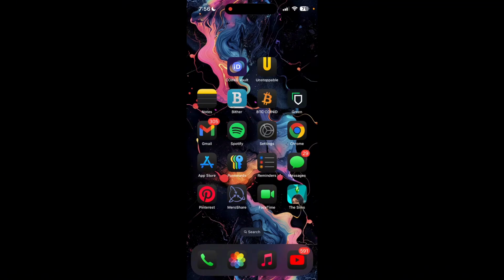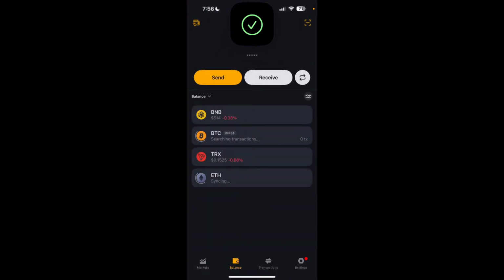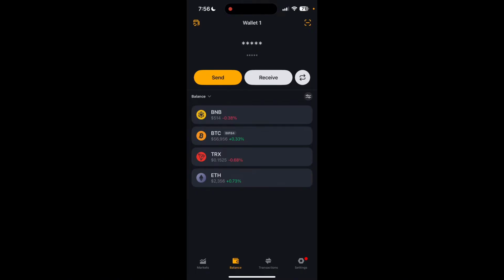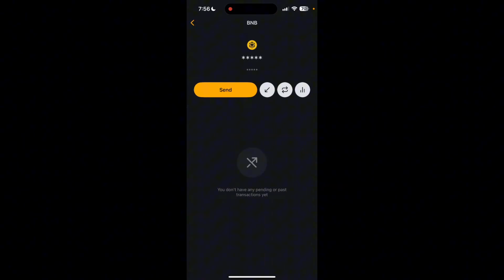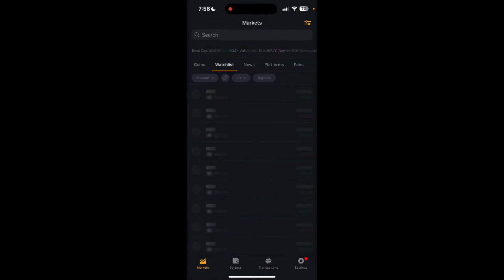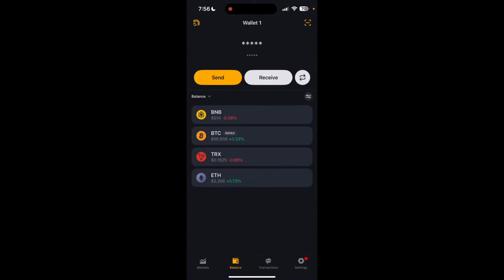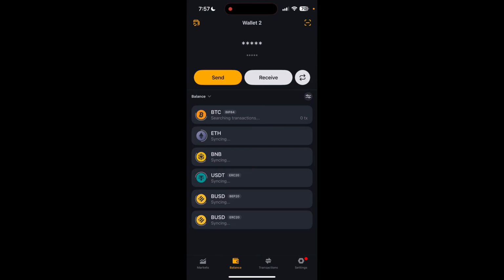How to view account balances in Unstoppable Crypto Wallet 2024?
Want to keep track of your cryptocurrency holdings? In this video, we’ll walk you through the process of viewing your account balances in the Unstoppable Crypto Wallet. Learn how to check your balance for various cryptocurrencies and manage your assets efficiently.